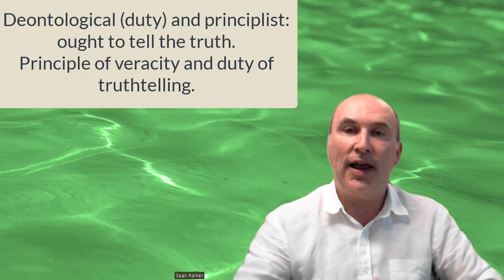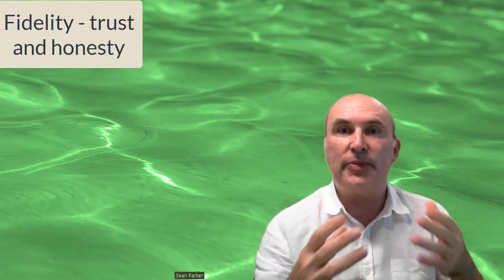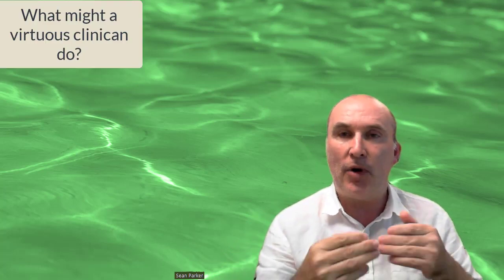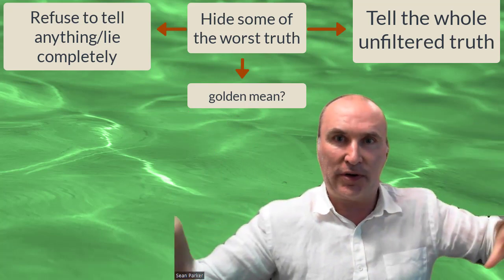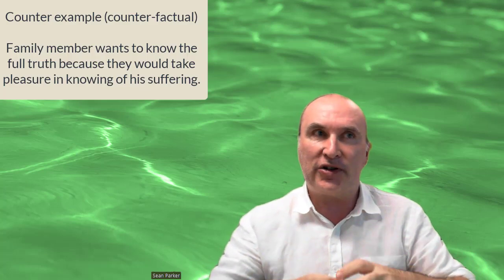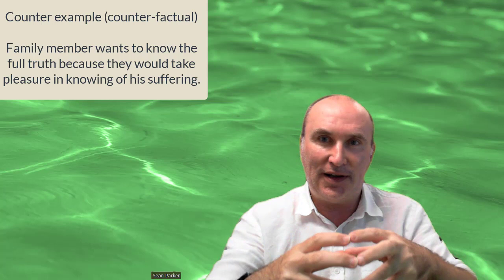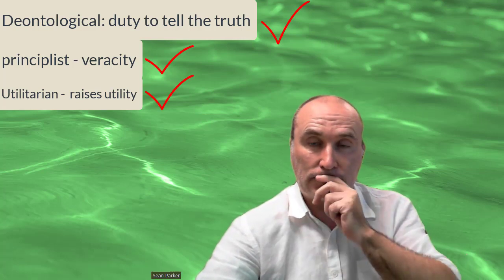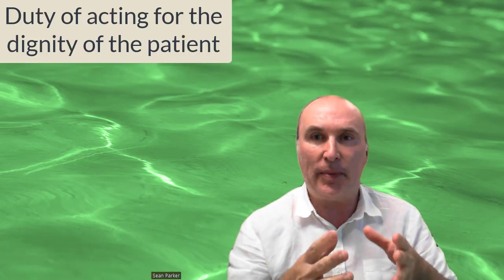Ethical case study work through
Sean comes to the surprising conclusion that it is Ok to tell a mistruth... or does he?